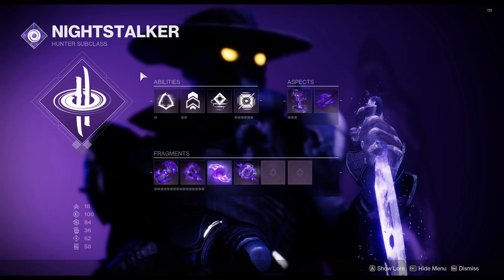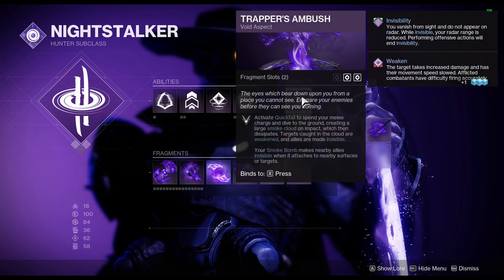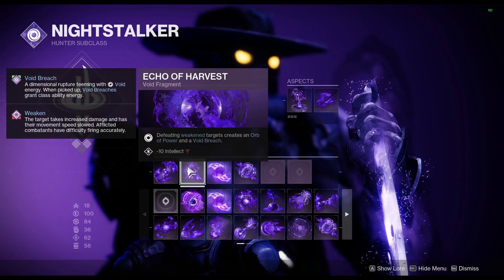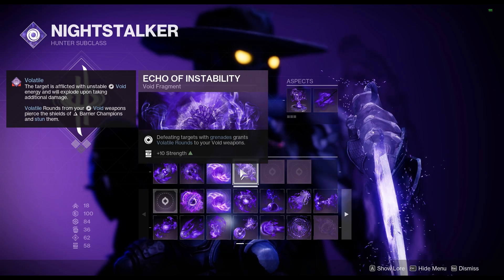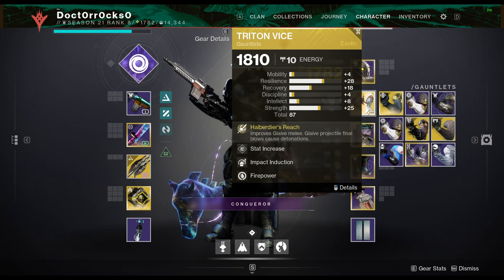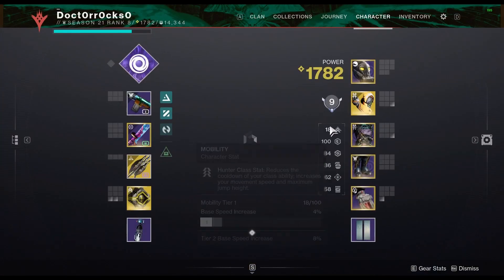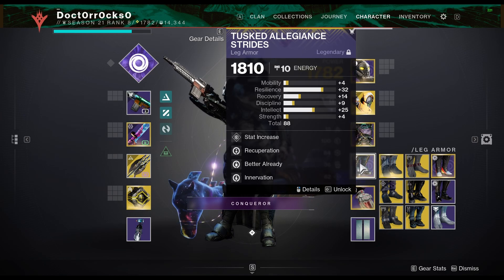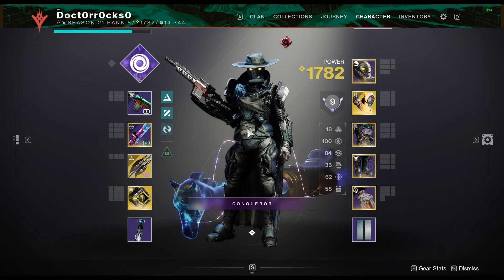Triton Vice Glaive Build - Hunter Exotic Gauntlet New to Season 21. Gameplay link in the description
Triton Vice hunter exotic glaive build for Destiny 2 Season 21 Season of the Deep.

0:00 abilities/aspects/fragments
1:52 mods
3:46 season artifact

I really messed up by glossing over how insane powerful attraction is with this build. The orb collection is pretty much instant, and so is the healing you get from devour.  Since it’s a mod you can use it with any weapons/exotics you like to, though I do think the fragments work pretty well.